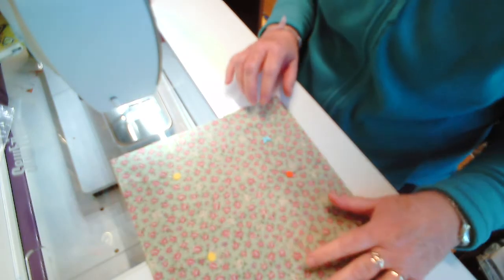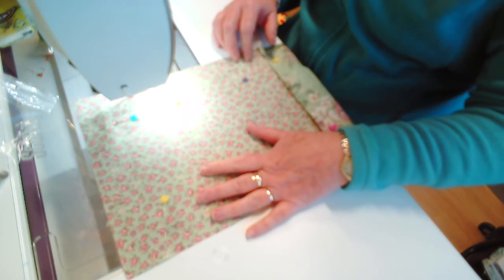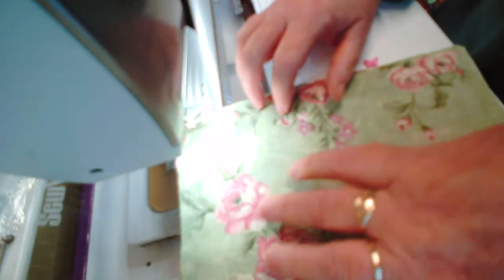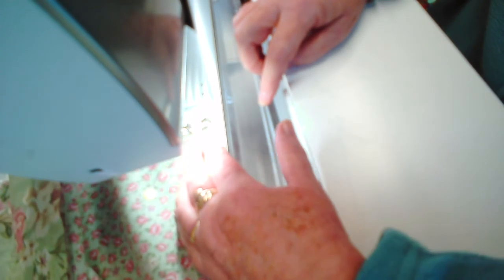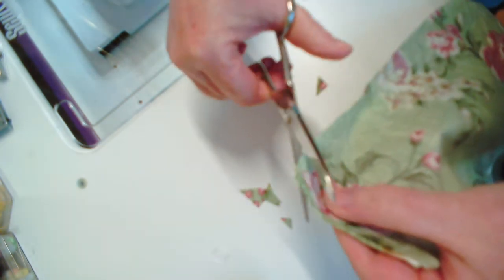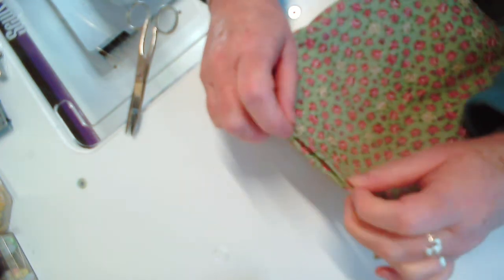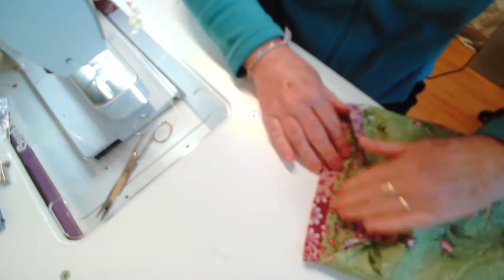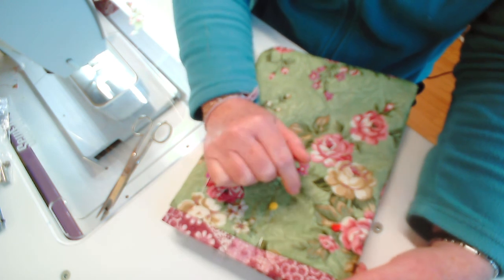Drawstring bag 4